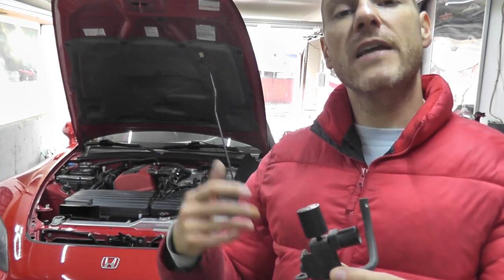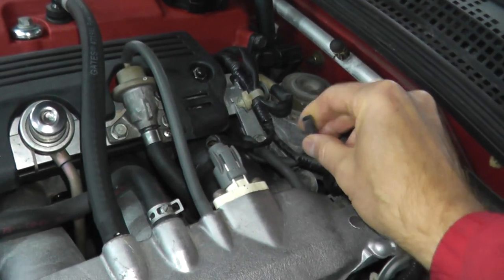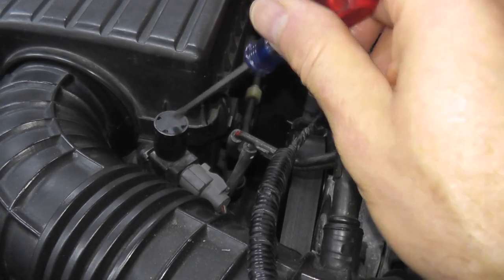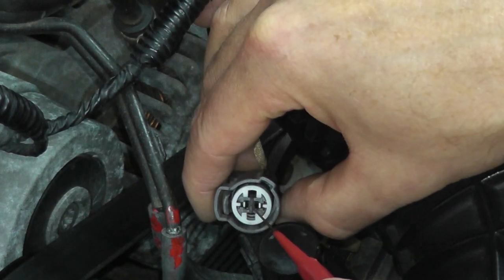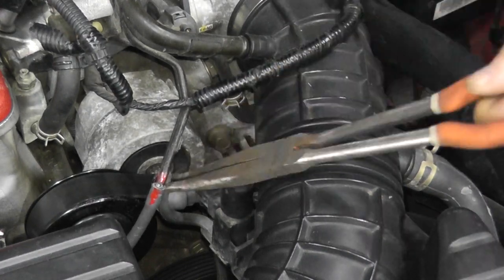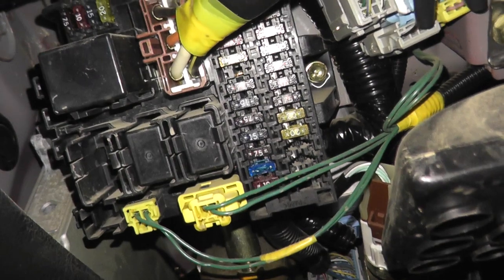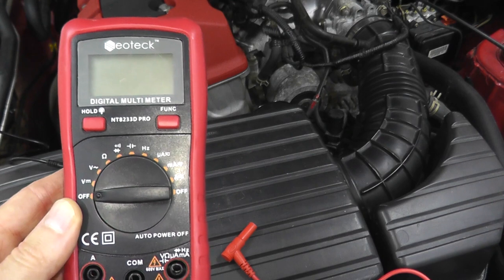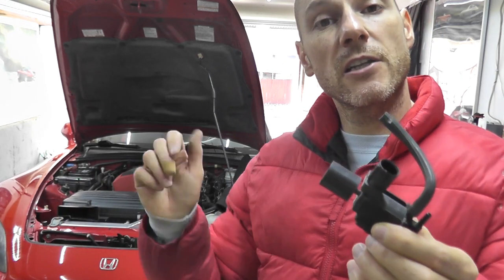Honda S2000 Air Control Solenoid Valve P0411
How to test and replace an Air Control Solenoid Valve P0411. This trouble code deals with the Air Control Solenoid Valve, or Air Control Valve Vacuum Control Solenoid Valve. Don't let the name trip you up - it's quite simple to test and replace.

►► Probe Kit
►► Hose Pliers
►► Fuse Kit

P0411 - Secondary Air Injection System Incorrect Flow. More than likely the Air Control Solenoid Valve has stopped working. However, it's a good idea to check the fuse, vacuum hoses and wiring before spending your hard earned cash. As shown in the video, it's quite easy to do with a digital multi meter.